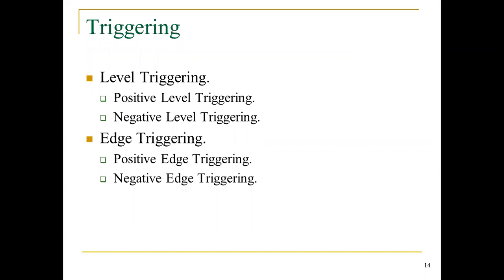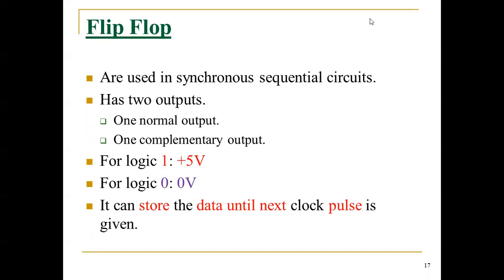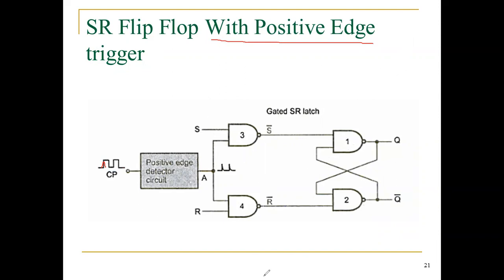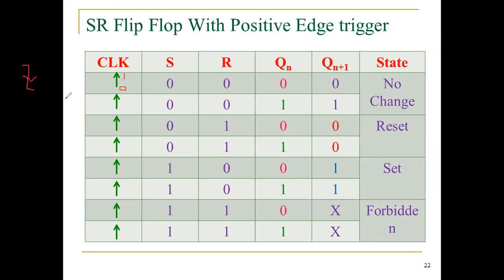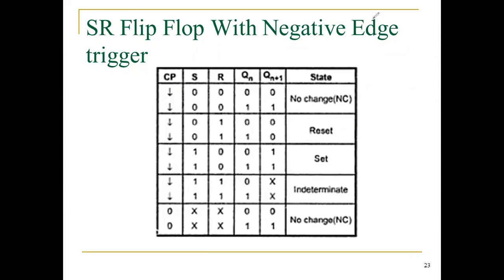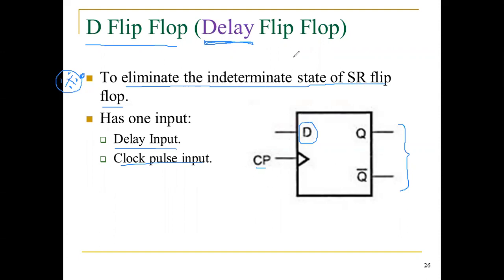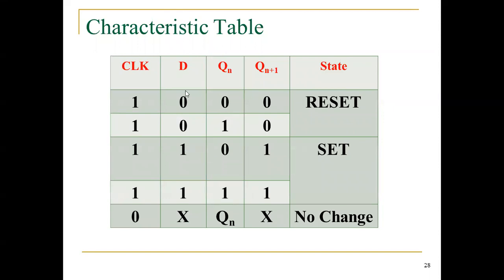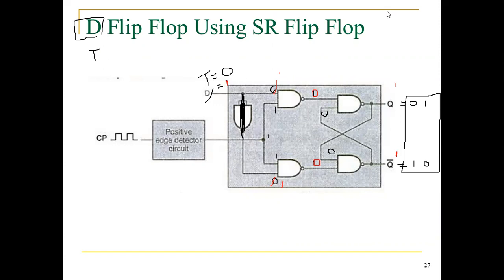Sequential circuits: SR Flip Flop -Part 3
Digital Electronics - Sequential circuits: SR Flip Flop Operation with ENABLE input - Competitive Examination - Gate, BHEL,TNEB and etc., Anna University Regulations (R- 2017 & R- 2013)- IFETCE  R-2019.